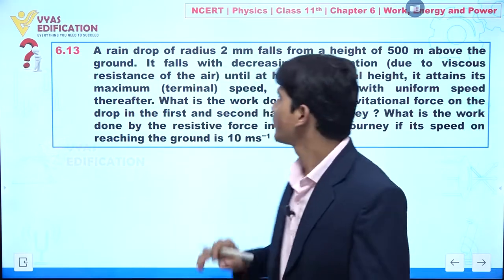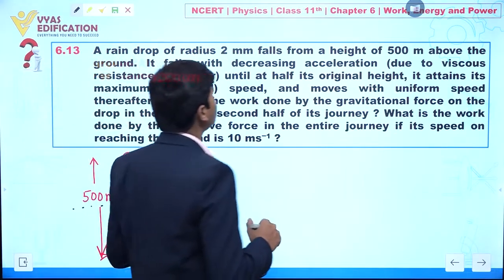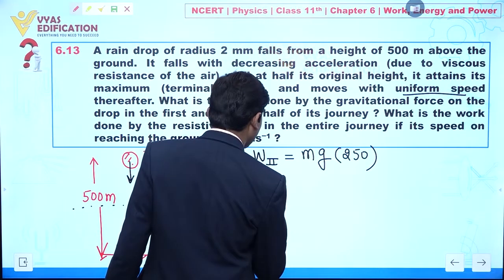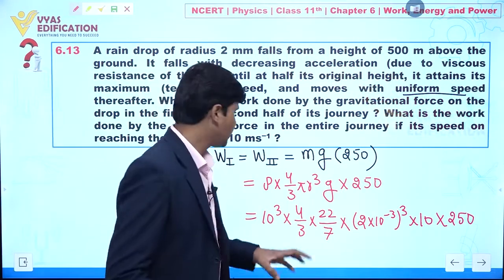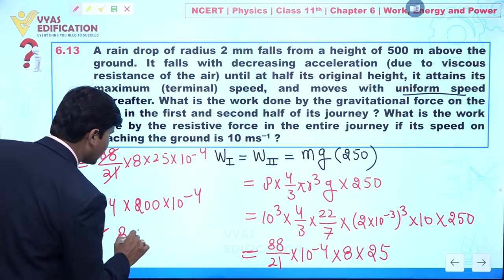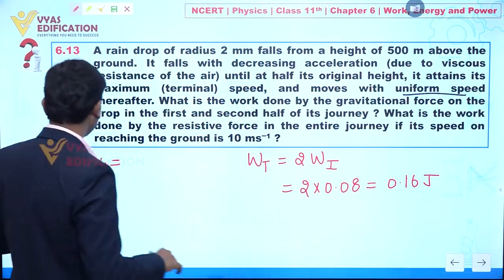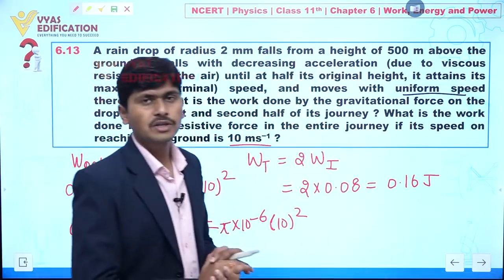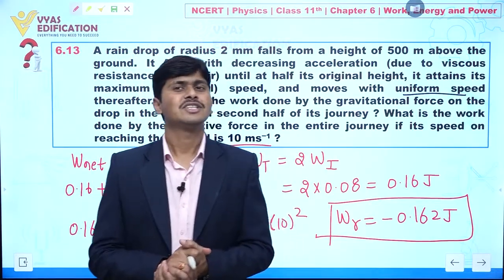NCERT Physics Class 11th Chapter 6 Q 13 Work, Energy & Power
6.13  A rain drop of radius 2 mm falls from a height of 500 m above the ground. It falls with
 decreasing acceleration (due to viscous resistance of the air) until at half its original
 height, it attains its maximum (terminal) speed, and moves with uniform speed thereafter.  What is the work done by the gravitational force on the drop in the first and second half of its  journey ? What is the work done by the resistive force in the entire journey if its speed on  reaching the ground is 10 m s–1?

12th Passed or currently in 12th  Students - Path Breaker JEE (1 Year online exhaustive course)

For NEET
12th Passed or currently in 12th  Students - Path Breaker NEET (1 Year online exhaustive course)

CBSE Solutions
NCERT Solutions
NCERT 11th
NCERT 11
CBSE 11th
11th Solutions

NEET2023 NEET NEET2024 Physics Chemistry Biology MBBS Doctor AIIMS Botany Zoology Plants Life Animals Flower #6.13Araindropofradius2mmfallsfromaheightof500mabovetheground. It falls with